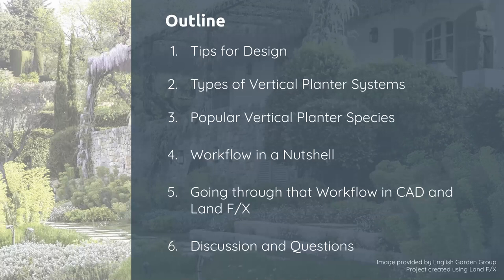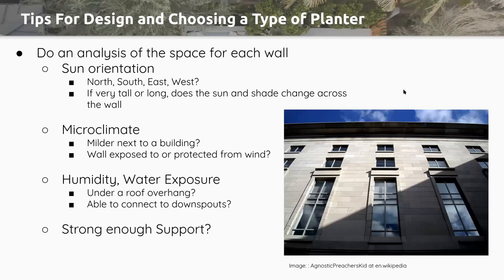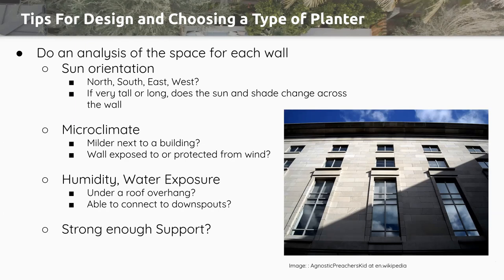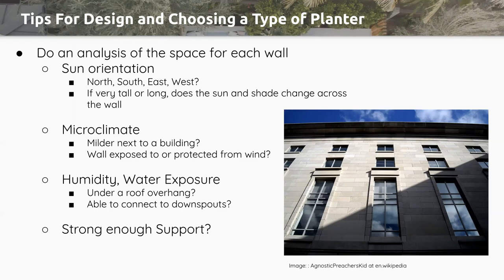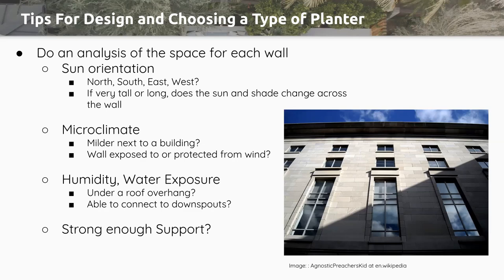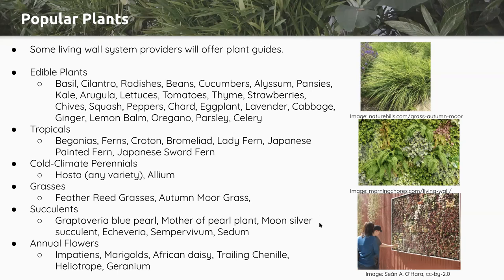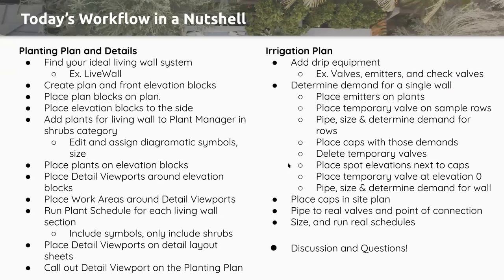Design a Vertical Planter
Learn a new skill with a simple application that can be extrapolated to many other scenarios. We'll take a simple vertical planter, where the plant symbols and irrigation system would normally stack on top of each other in plan view and be illegible, and break these items out into a legible planting plan with connected irrigation that any contractor should be able to read, understand, and build exactly as intended. We'll use tools such as Detail Viewport and Work Areas to accomplish this goal.